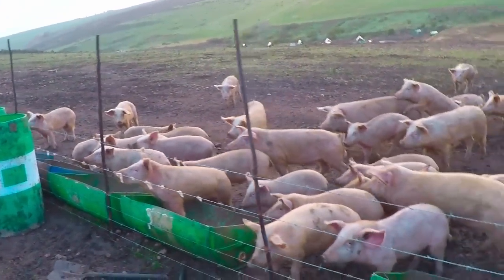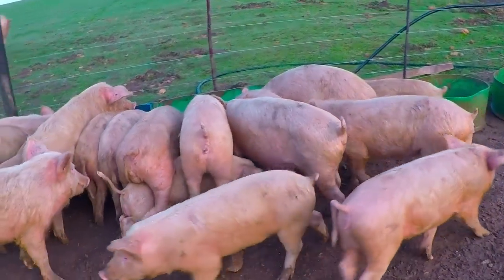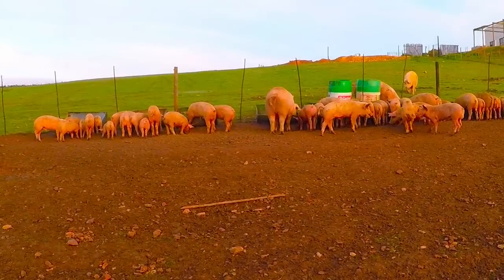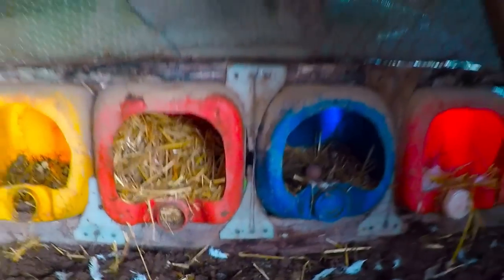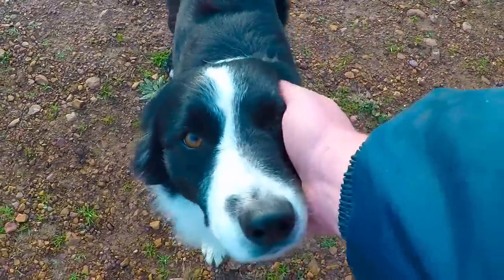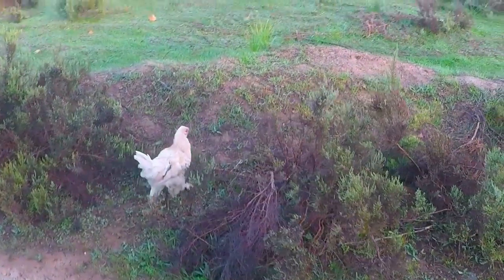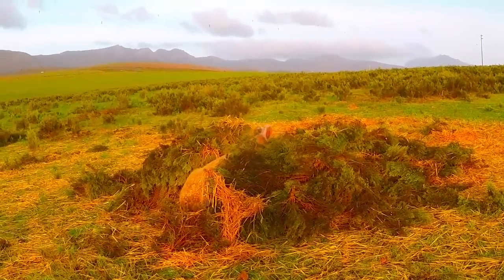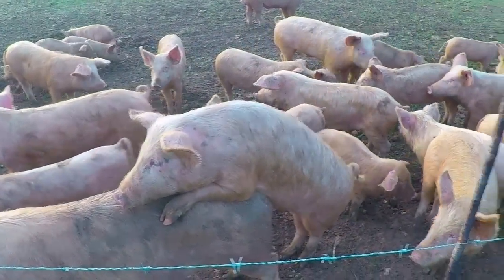Free Range Pig Farming ✔️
Free Range pig farming South Africa.

To learn more about Farming with Livestock, Agricultural and Poultry or Crop Farming  and Farming With Pigs and free range Pig Farming

Free-range pig farming is often considered better than intensive pig farming for several reasons, and it offers several benefits for both the animals and the environment. Here are some key reasons:

Animal Welfare:

Space and Movement: Free-range systems provide pigs with more space to move around, express natural behaviors, and engage in social interactions. This is in stark contrast to the crowded and confined conditions in intensive farming, where pigs may have limited space to move.
Access to Outdoors: Free-range systems typically allow pigs access to outdoor areas, allowing them to graze, root, and explore, which are natural behaviors for pigs. Intensive systems often keep pigs indoors without access to the outdoors.
Health and Disease Prevention:

Reduced Stress: Pigs in free-range systems often experience less stress compared to those in intensive systems. Reduced stress can contribute to better overall health and immune function.
Lower Disease Risk: Crowded conditions in intensive farming can facilitate the spread of diseases. Free-range systems, with more space and better sanitation, may reduce the risk of disease transmission among pigs.
Environmental Impact:

Manure Management: In free-range systems, pig manure is often spread over a larger area, allowing for better absorption by the soil and reducing the risk of nutrient runoff and water pollution. Intensive farming, with concentrated manure in smaller spaces, can lead to environmental issues.
Biodiversity: Free-range systems, particularly those that incorporate rotational grazing, can support greater biodiversity. The integration of pigs with pasture can have positive effects on soil health and encourage diverse plant and insect life.
Quality of Meat:

Flavor and Texture: Some proponents of free-range farming argue that the meat from free-range pigs may have better flavor and texture due to a more varied diet and increased physical activity.
Consumer Perception:

Ethical Considerations: Many consumers prefer products from animals raised in conditions that align with their ethical values, such as providing animals with a more natural and humane environment. Products labeled as free-range or pasture-raised may have a higher market demand.
It's important to note that the benefits of free-range pig farming may vary based on specific management practices, farm size, and local conditions. Additionally, there are economic considerations, as free-range systems may require more land and resources than intensive systems. Sustainable and ethical farming practices should be evaluated holistically, considering the welfare of the animals, environmental impact, and economic viability.

Our pigs are 100% free range. We give them extra feed in the form of wheat, barley, oats and egg pulp. Overdal piggery is situated in the Overberg, Western Cape.

Our Free range  igs are born in the field, and piglets are moved to cages after 2 months. The sow's are returned to the boar and this way they will have piglets twice per year.

Once the piglet's (now weaners) are taken to their new homes, 20 x 20 meter cages, their are fed with 4 types of grain and egg pulp.

When to wean pigs
Pigs are usually weaned from 6 weeks, but we keep our piglets with the sows until the age of 2 months. (8 weeks) Although we are slowing down the production rate by two weeks the weaned piglets grow stronger and faster.
They receive a 3ml doze of Dectomax and 3ml doze of Terramycin LA. There is no need to inject them with Iron as the ground is full of protein in the form of earthworms etc.

Our pigs are graded porkers by the health inspectors and that basically means that they are healthy and the fat content is perfect.

free range pork | free range pig farming | piggery south africa | funny pig